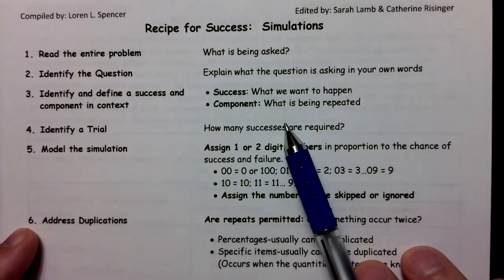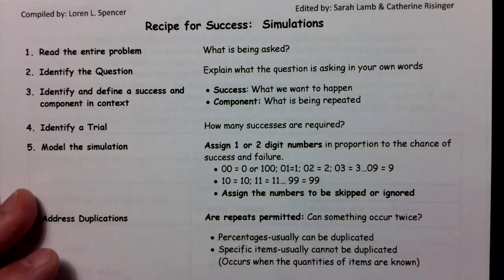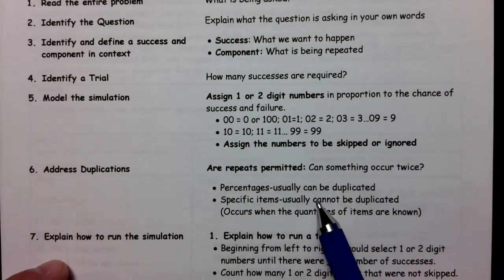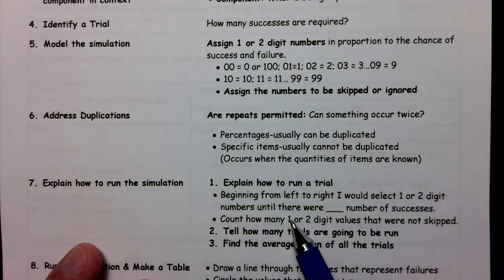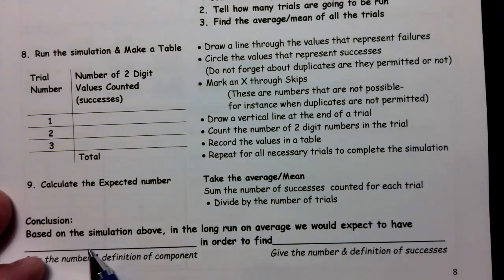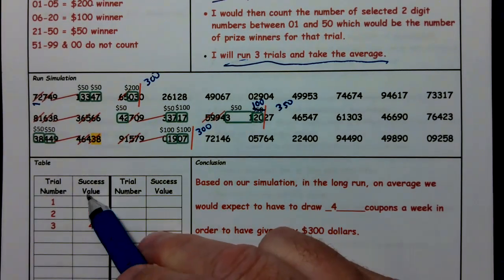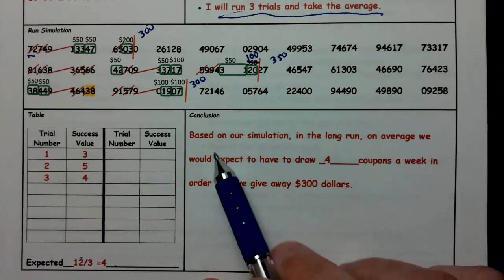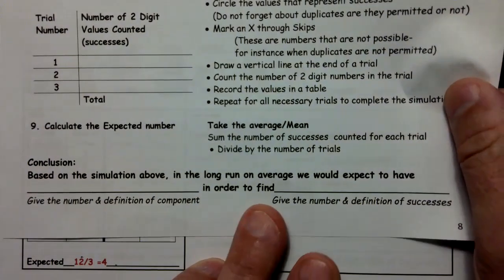05 Unit 1 Simulations Coupons